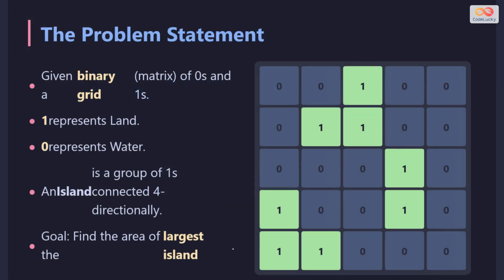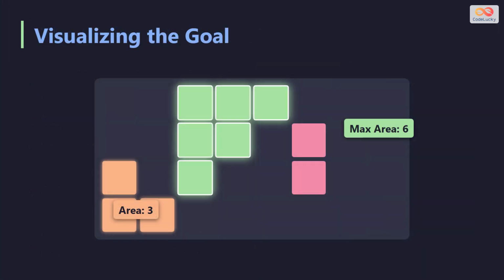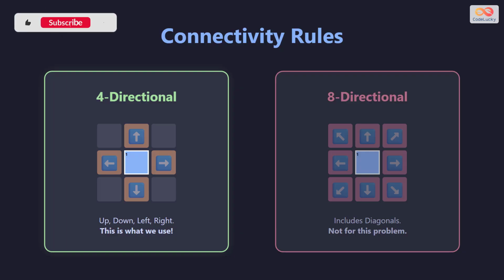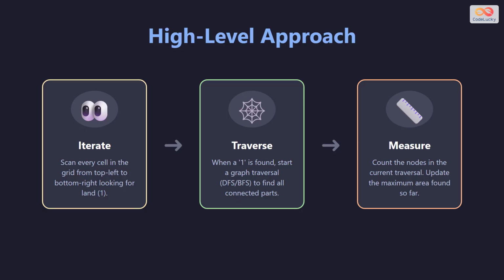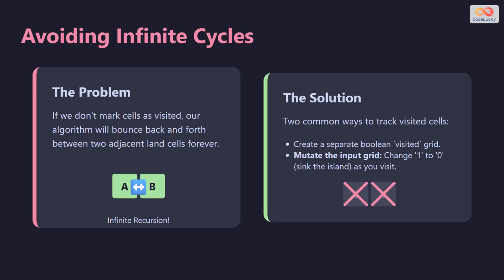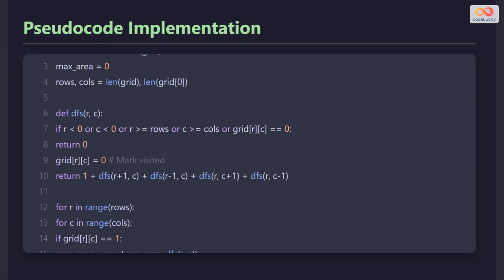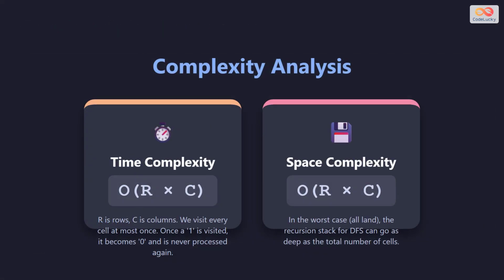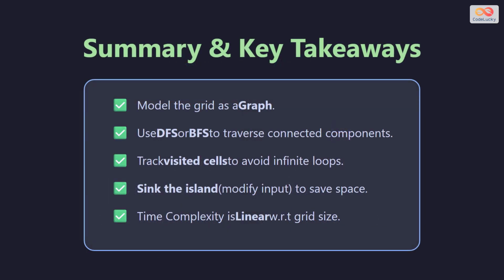Max Area of Island - LeetCode 695 - Python Solution Explained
Learn how to solve the Max Area of Island problem (LeetCode 695) using Depth First Search (DFS)! 🏝️

In this video, we break down the problem of finding the largest connected component in a 2D binary grid. We'll cover the logic behind graph traversal, how to handle 4-directional connectivity, and how to implement the solution efficiently.

Key Topics Covered:
- Understanding Binary Grids and Islands
- Depth First Search (DFS) on a Matrix
- Handling Visited Cells to avoid cycles

This is a fundamental graph problem that is great for beginners learning about recursion and grid traversal algorithms. 🚀

Chapters:
00:00 - Max Area of Island
00:16 - The Problem Statement
00:45 - Visualizing the Goal
01:09 - Connectivity Rules
01:32 - High-Level Approach
01:58 - DFS Logic (Recursive)
02:24 - Avoiding Infinite Cycles
02:51 - Pseudocode Implementation
03:16 - Complexity Analysis
03:40 - Summary & Key Takeaways
04:03 - Outro